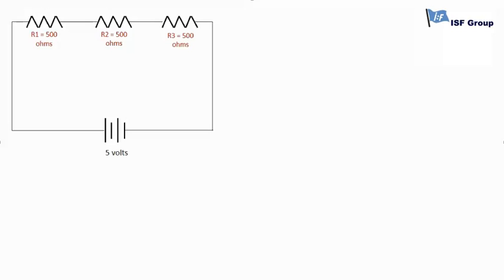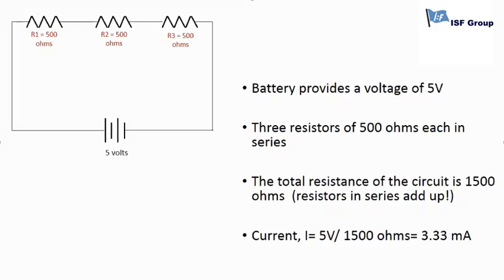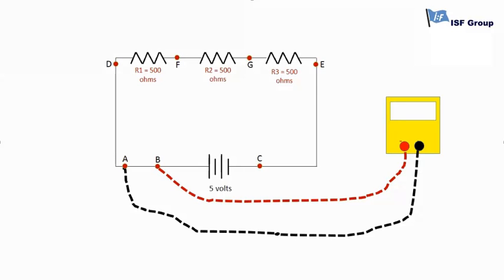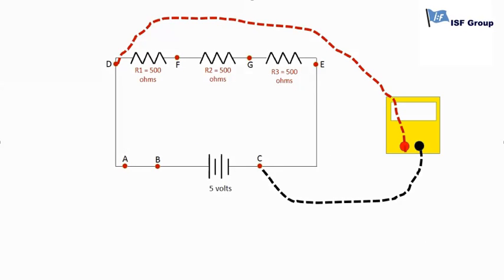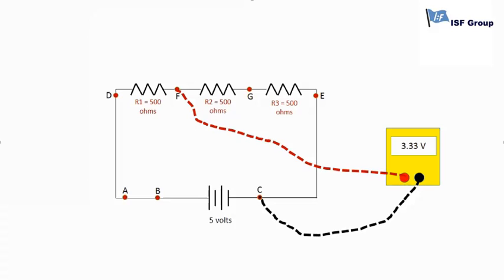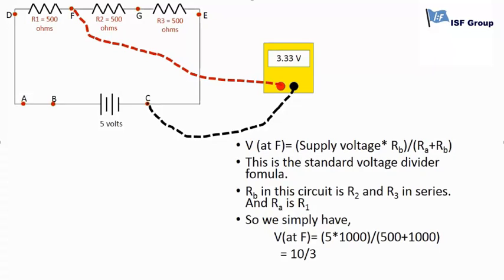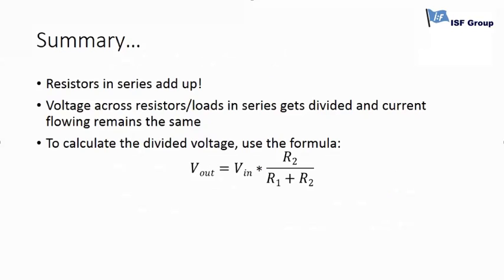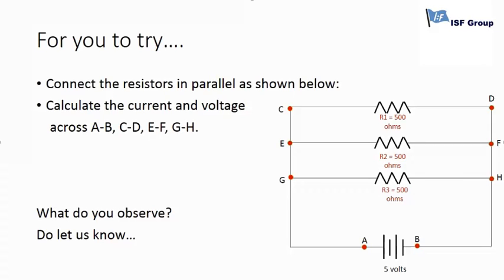Basics of Electricity 2